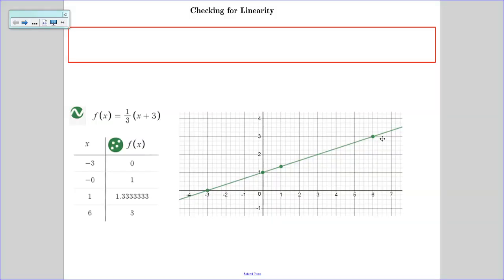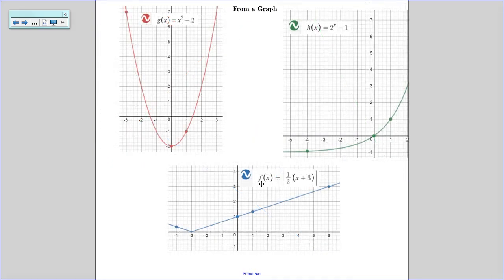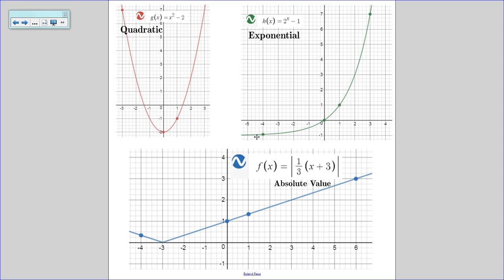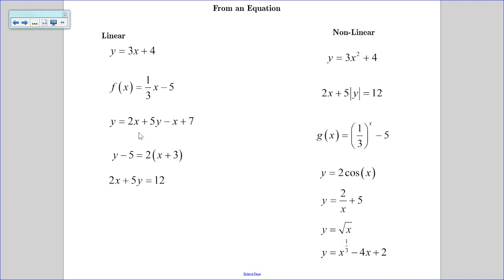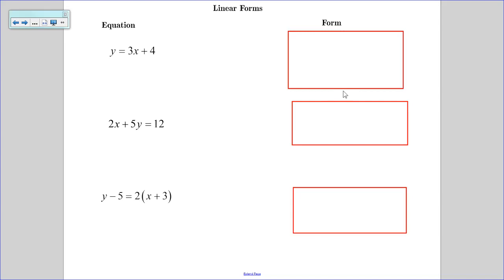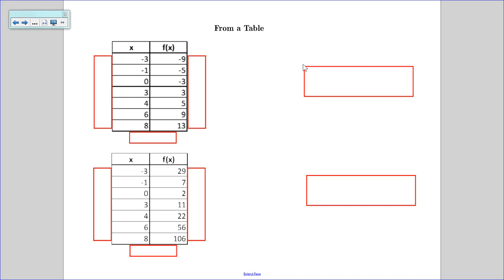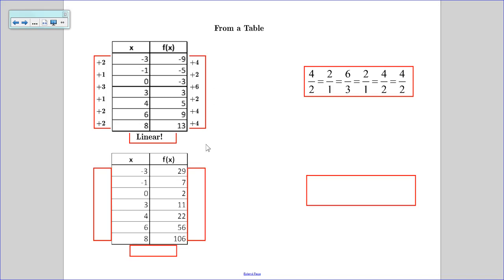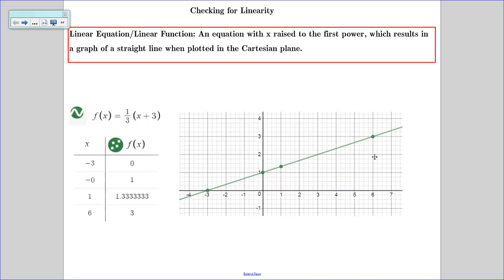Algebra 1 Exam Review - Checking for Linearity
Studying for a big end of the year test? Don't worry! Math makes sense if you approach it logically, patiently, and with a growth mindset. Enjoy!